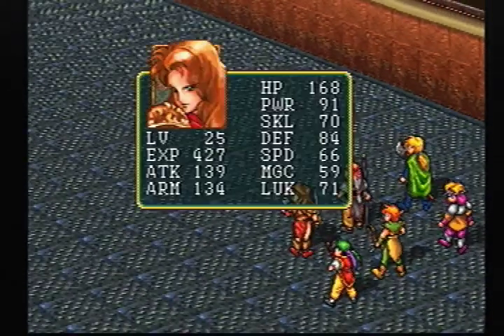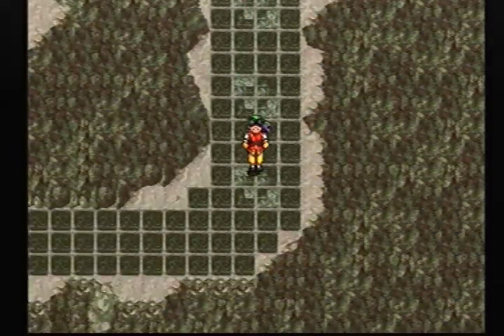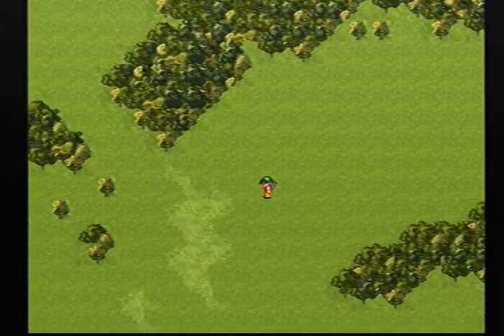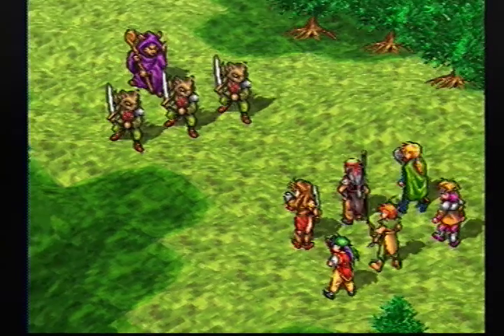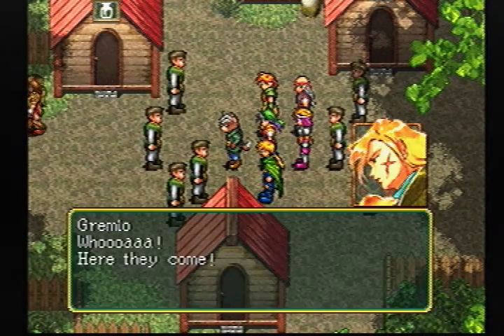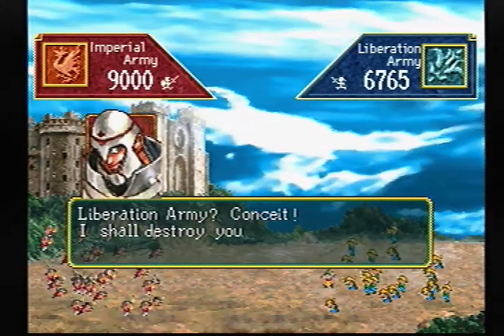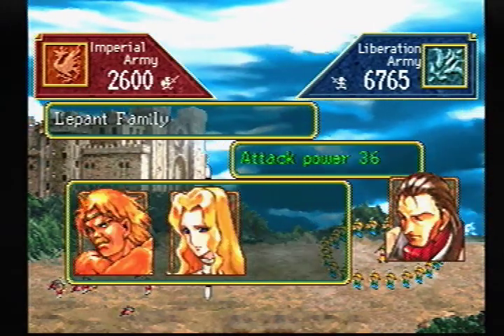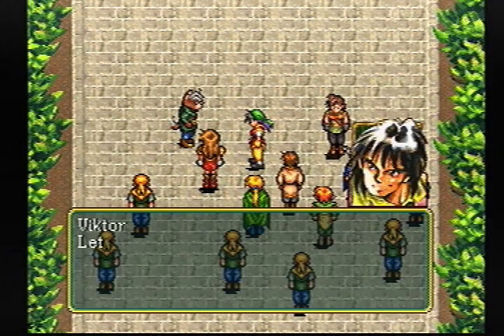Lets play Suikoden Ep 19: War of the Elves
In this episode we get the dwarfs to work with us and go to war with Kwanda, one of the 5 generals of the empire.